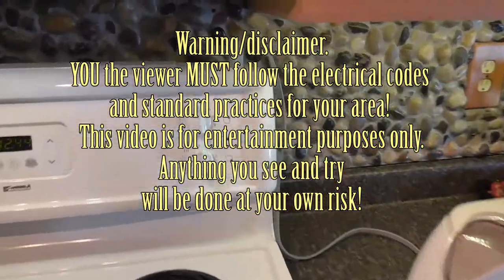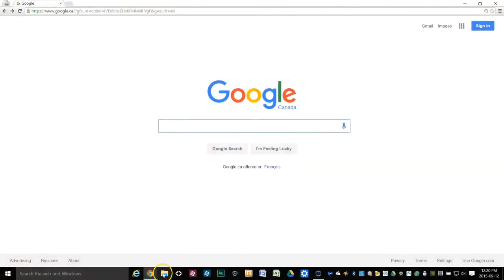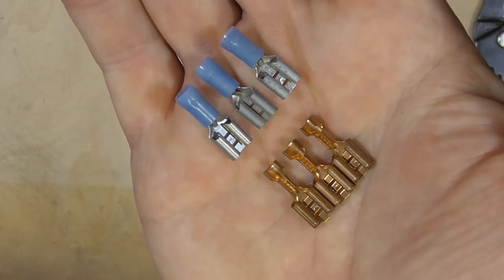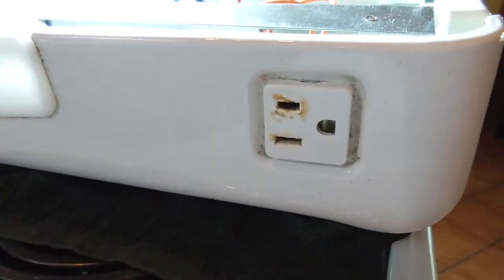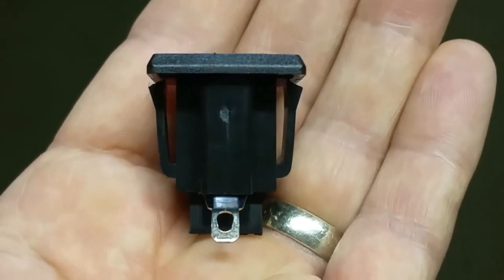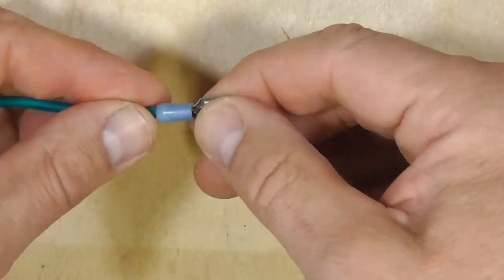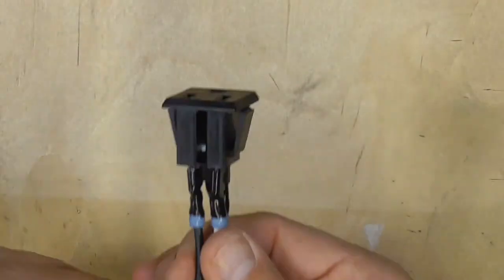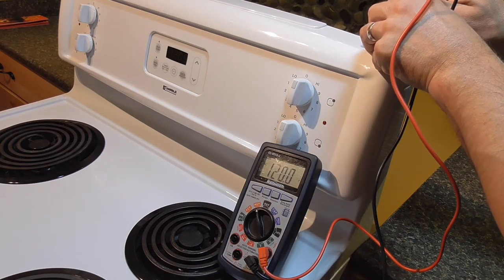Replace a stove outlet. (125v/15amp) #25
Warning! ALWAYS follow your local Electrical Authority Safety Codes! For safety reasons, you should have a professional do this!

(HD) (CC) A detailed step-by-step replacement procedure for a 110 -125 volt 15 ampere A/C stove top outlet sped up at points, but including each step. I take great care in giving as much detail as possible in my videos.

Thank you Eric Gustafson for providing the following link to a good quality replacement!

Note, YOUR home may use fuses in the main electrical panel instead of breakers. The stove fuses (2 of them) MUST be removed before servicing your stove (only if the stove can't be unplugged from the wall). All electricity to the stove MUST be shut off before performing any repairs.

0:00 Intro and important tips/thoughts/considerations.
1:45 Step by step outlet removal sequence.
3:33 Reinstalling the new outlet (step by step).
5:28 Test (verify) proper operation afterwards.